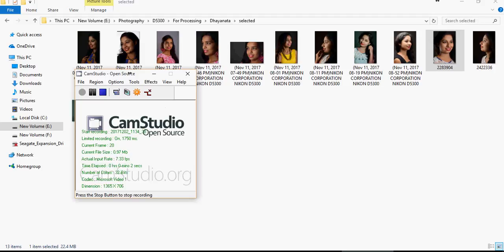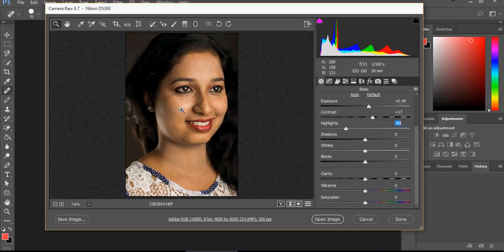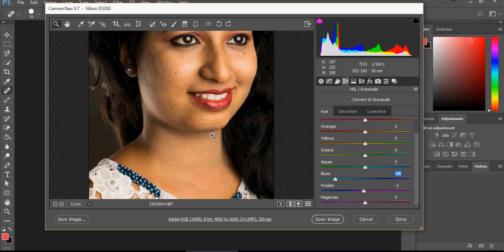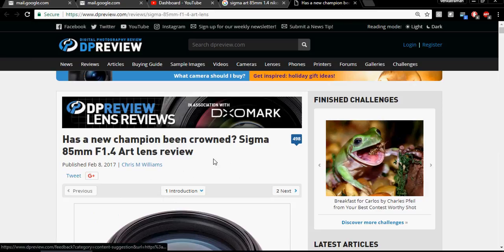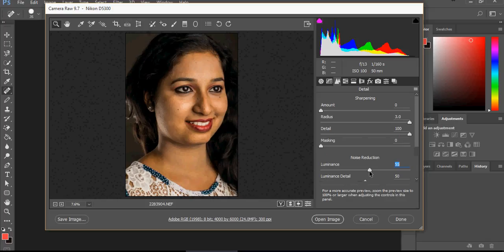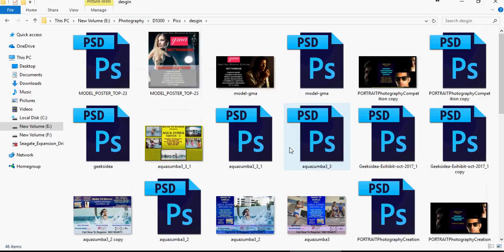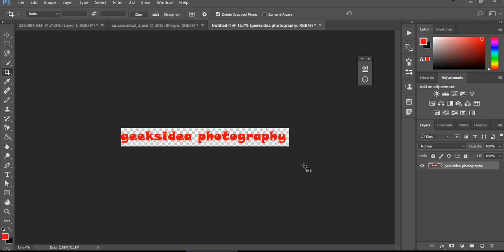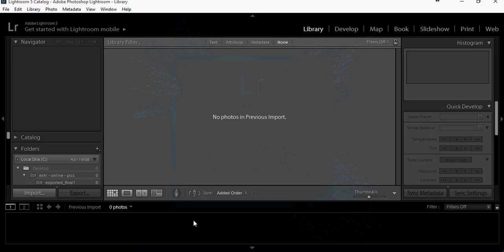Demo - Photography Editing - Dec 2017 - Part 2